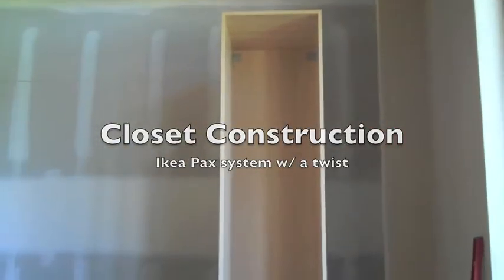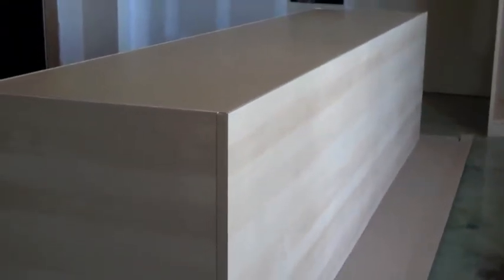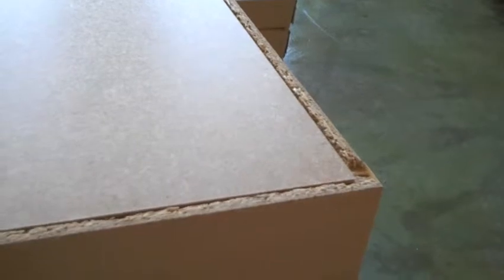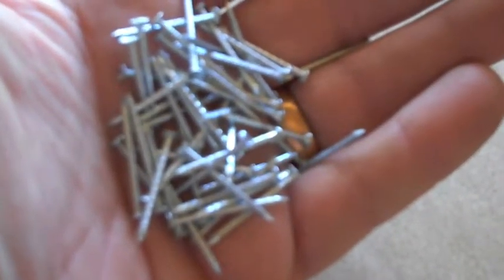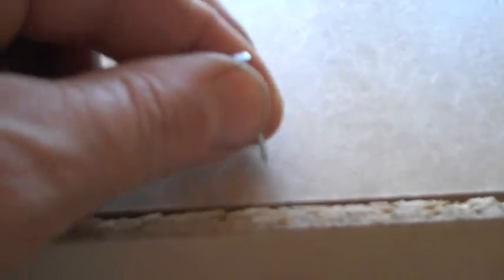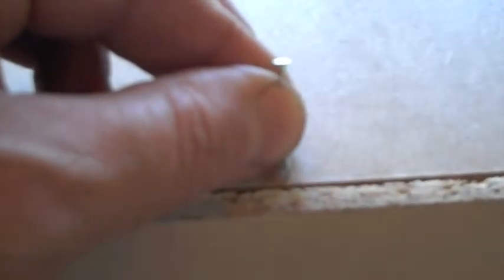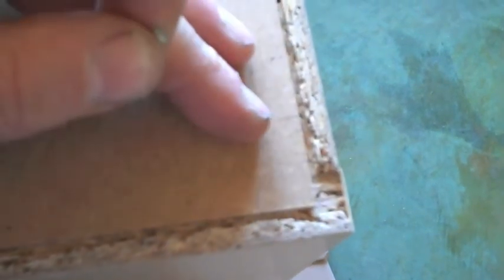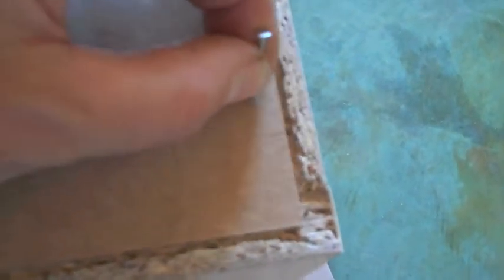IKEA Pax cabinets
cool tool to back Ikea cabinets with out pain.